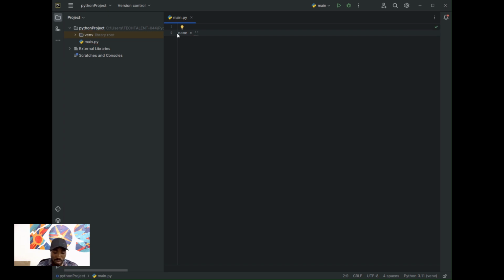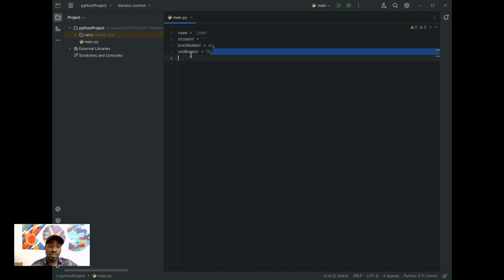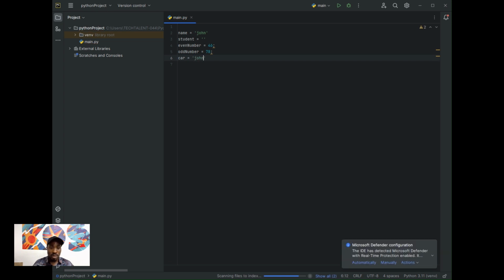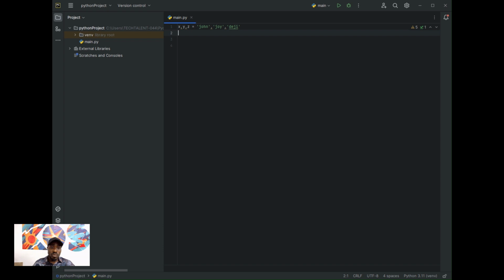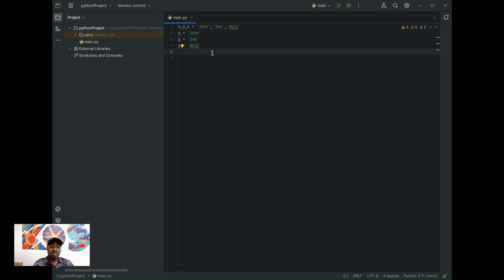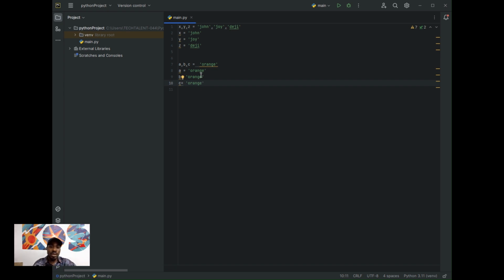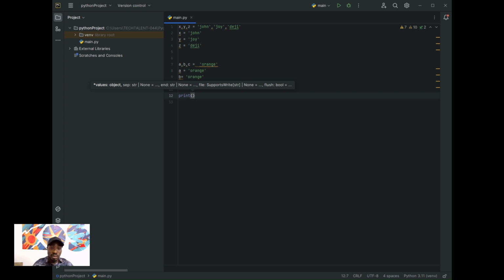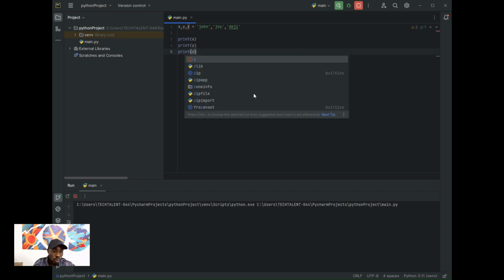PYTHON VARIABLES PART 1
In this lecture we will learn:
- What is the starting point of execution of code?
- What is a special variable in Python?
- _name_ variable in python
- How the name variable works in Python?